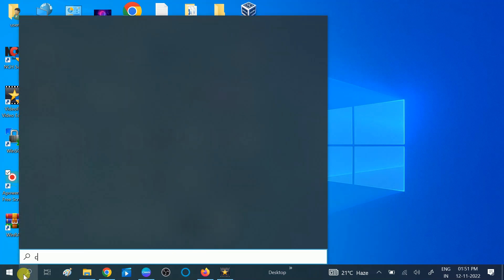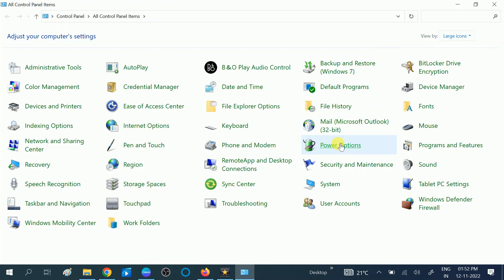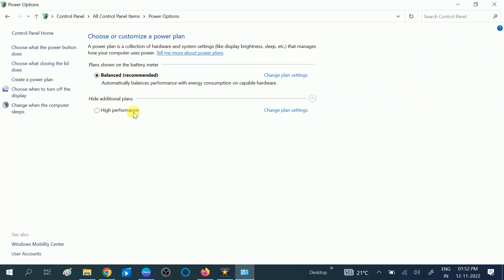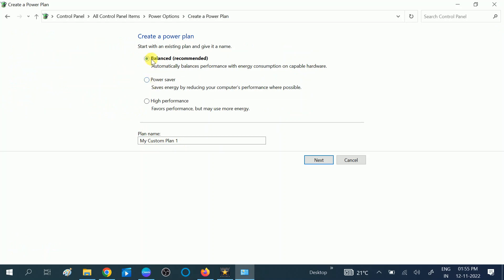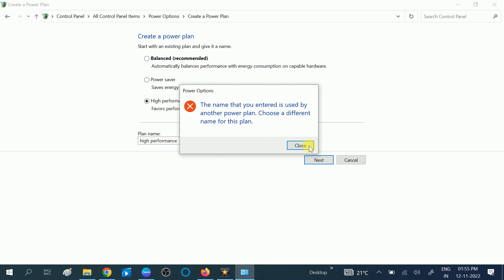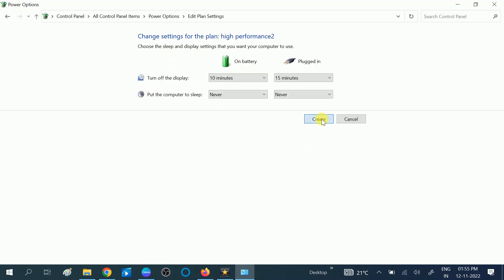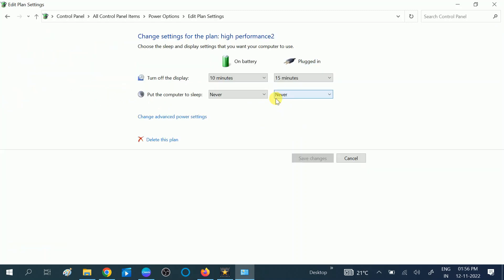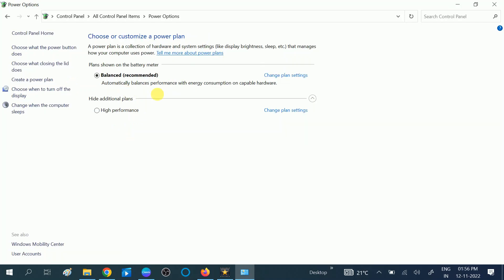How to create high performance power plan windows 10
How to create high performance power plan windows 10/11